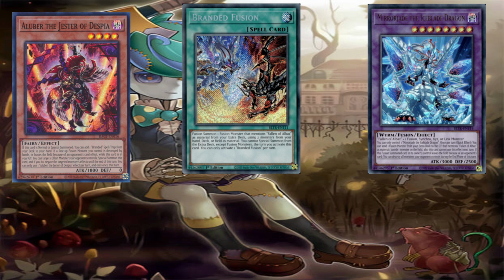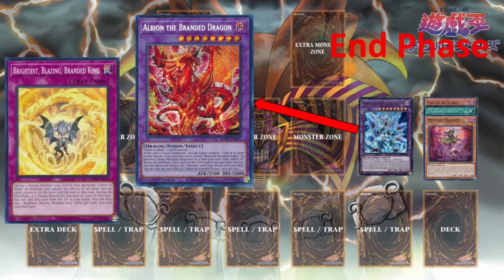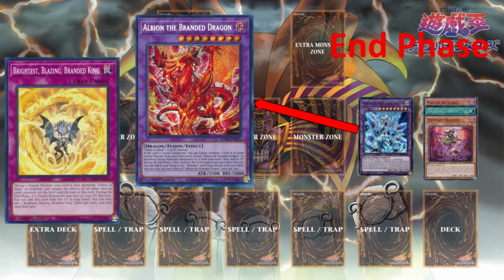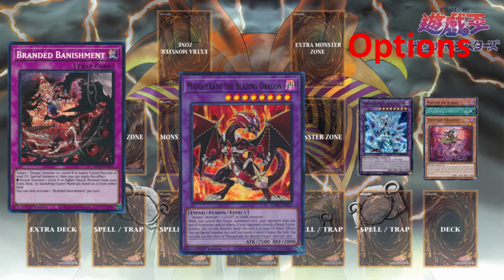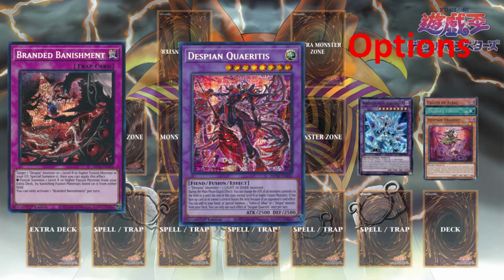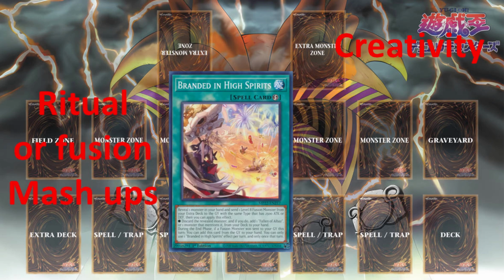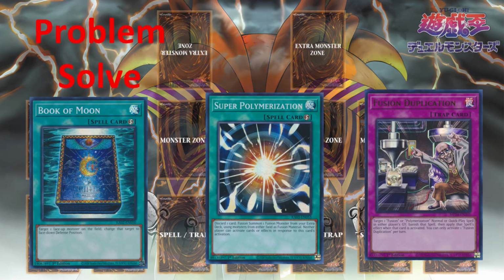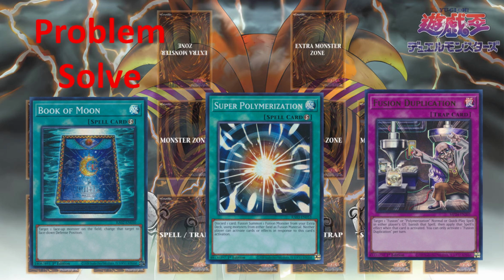Lets Explain Healthy Board